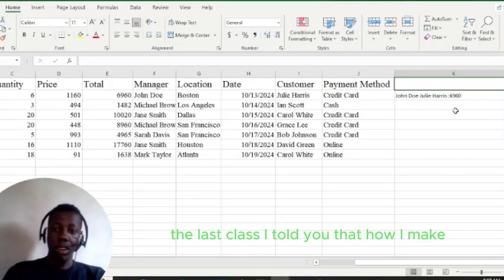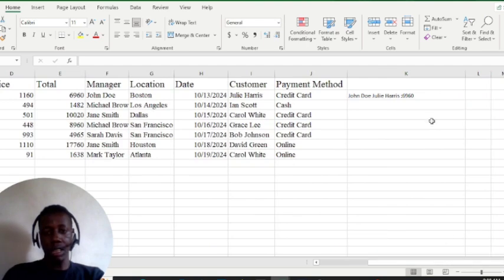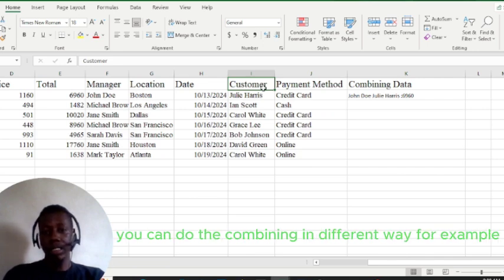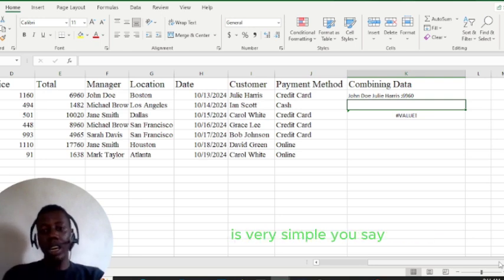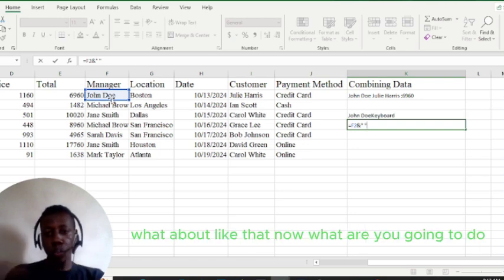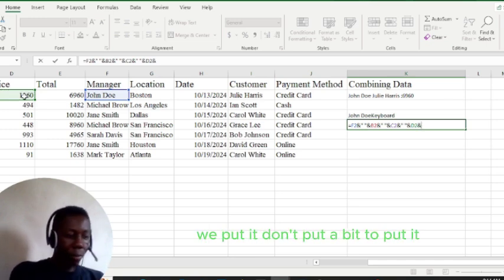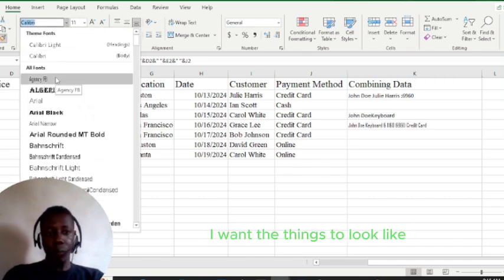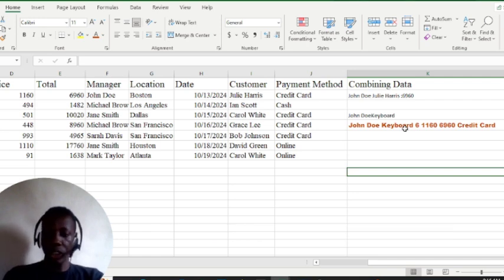How to combine multiple data in a cell to single cell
Excel Training on how to combine multiple data in a cell to single cell